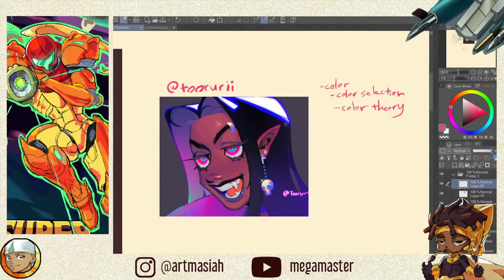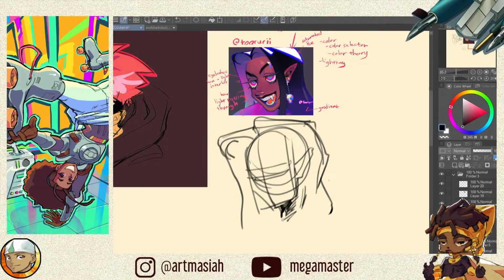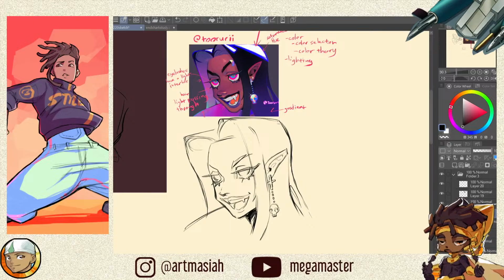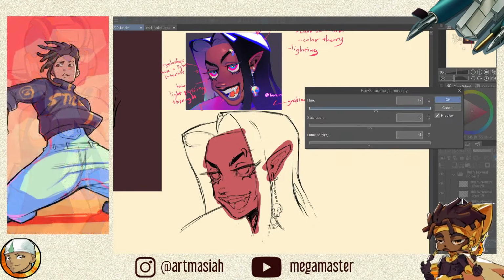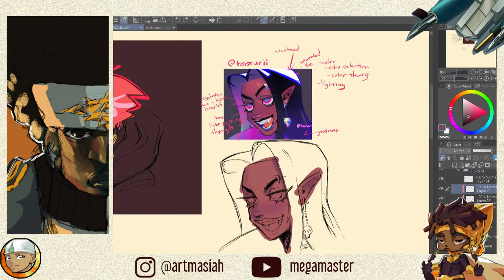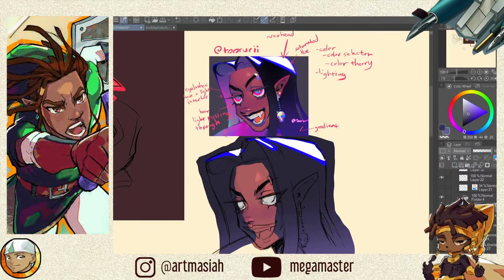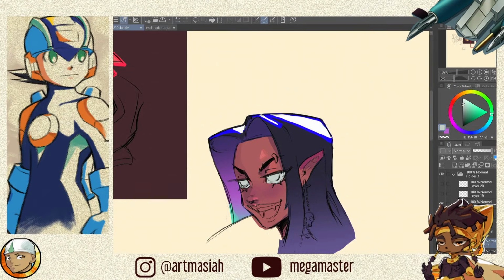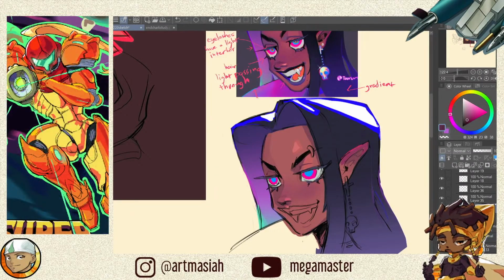[L I V E] How to Improve Your Art By Using Megaman's Copy Ability! 🎵☕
Hey everyone! Come chill and draw with me☕

Leave your questions and comments down below!